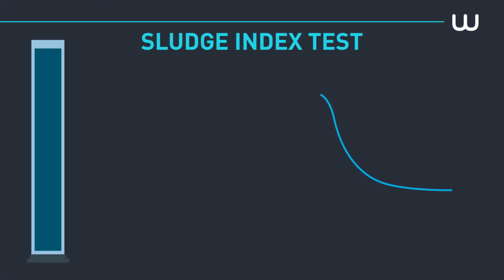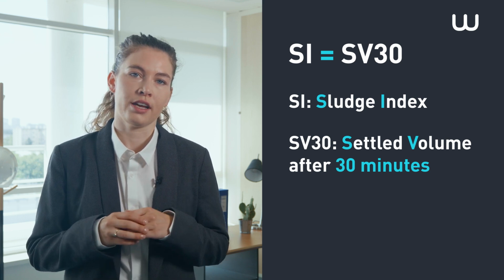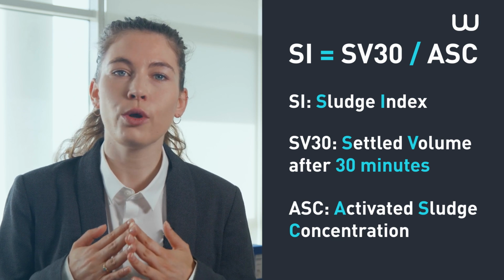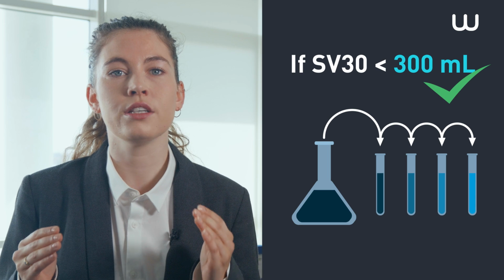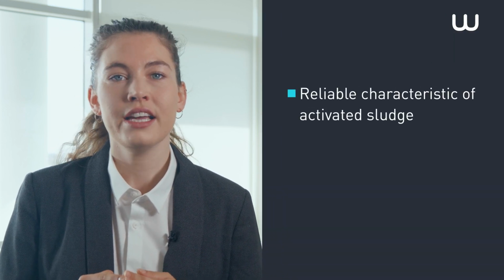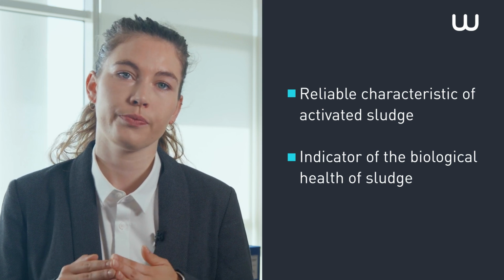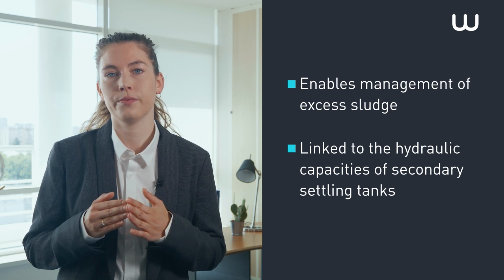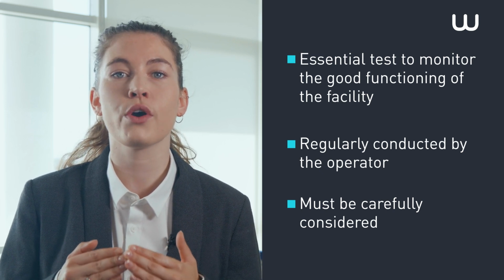A0221M01C05 Sludge index